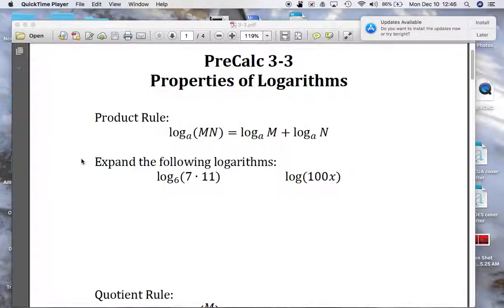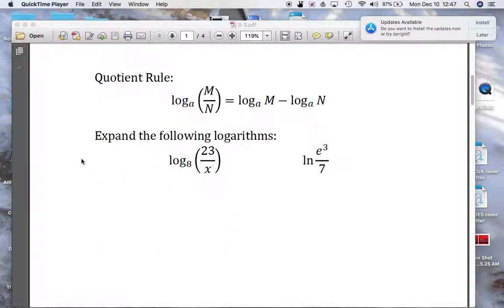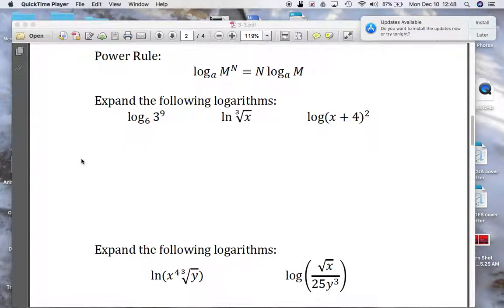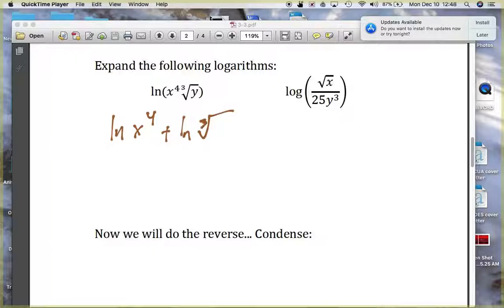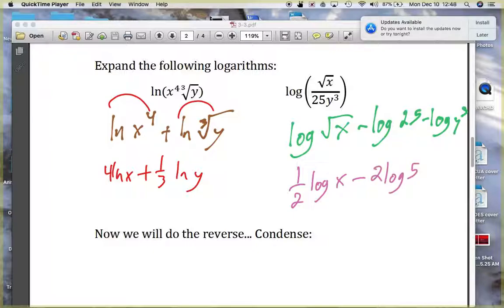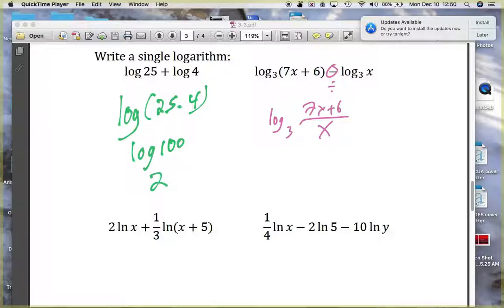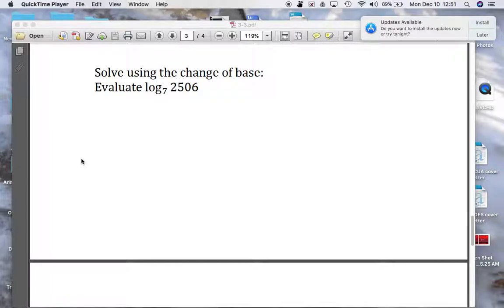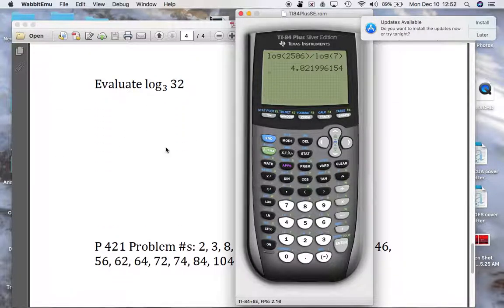3 3 Properties of Log